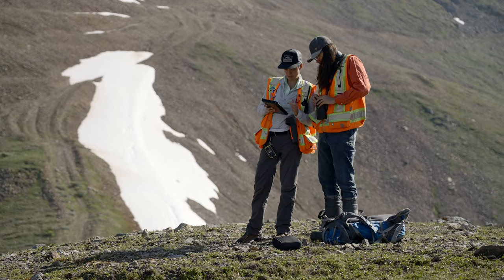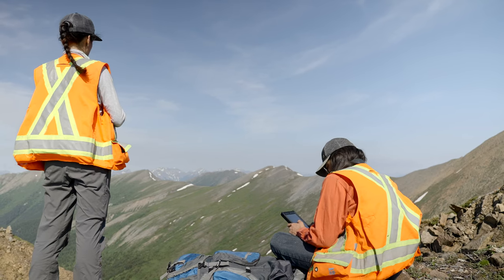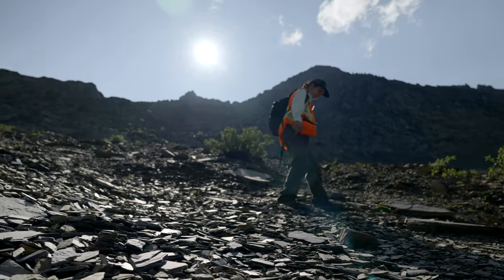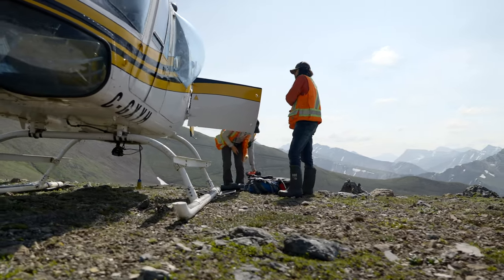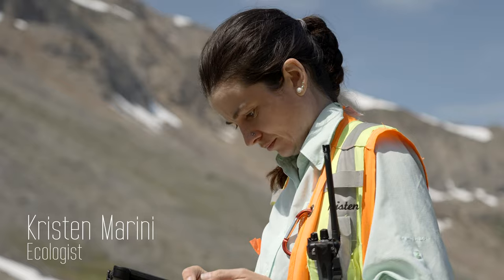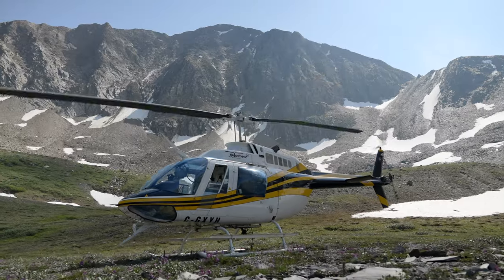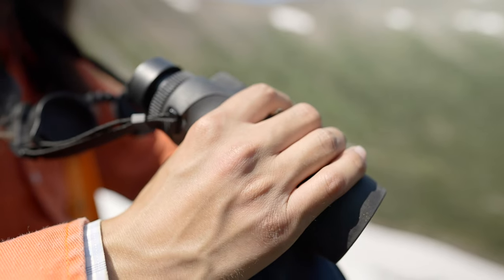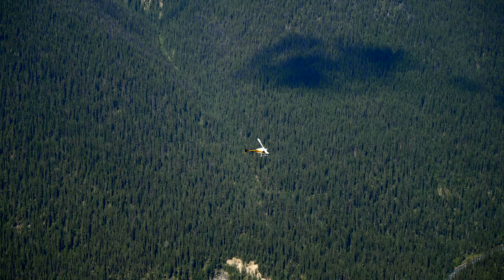The 2nd BEST Marmot Film on the Internet.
Our marmot research takes us to very remote and beautiful places within Tsay Keh Dene Territory. This project is about evaluating the types and quality of habitats within Tsay Keh Dene territory that support Marmot populations.

For those curious...and this is opinion but it is our contention that this is the first best marmot film on the internet:

however, debatable if it is indeed a marmot.

Filming: Mike Tilson
Editing: Mike Tilson